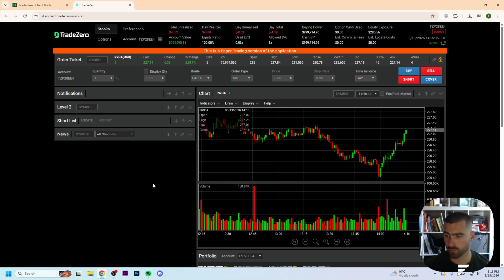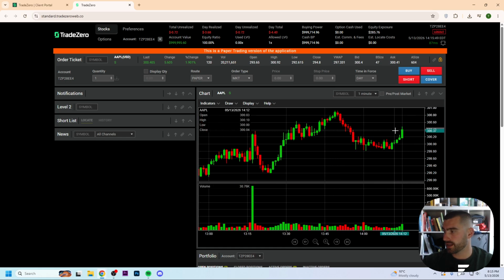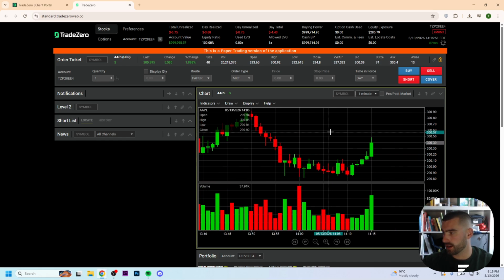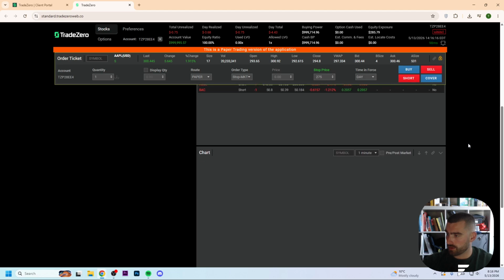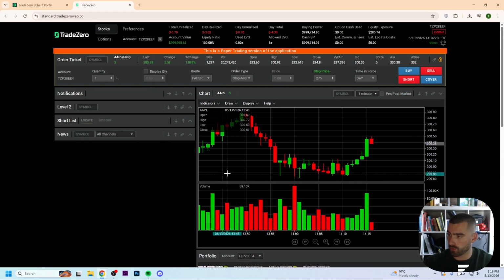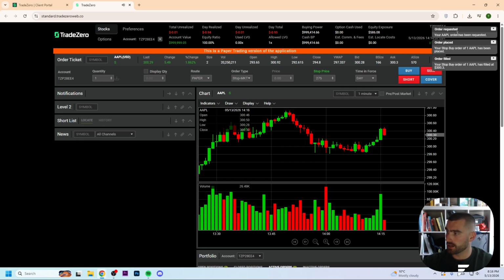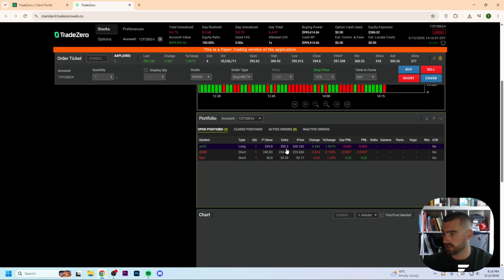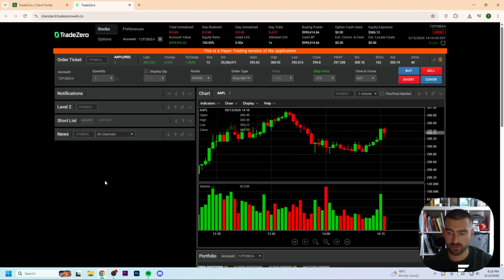How to STOP LOSS on TradeZero (Easy Guide 2026)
How to STOP LOSS on TradeZero (Easy Guide 2026) – protecting your trading capital from unexpected market moves is one of the most important skills any trader can develop on TradeZero in 2026? This step-by-step tutorial shows you exactly how to set up and manage stop loss orders, configure your risk levels, and automatically limit your losses on any open position before they spiral out of control. Everything you need to trade with discipline and protect your account like a professional — all covered in one simple guide. Start managing your risk smarter on TradeZero today!